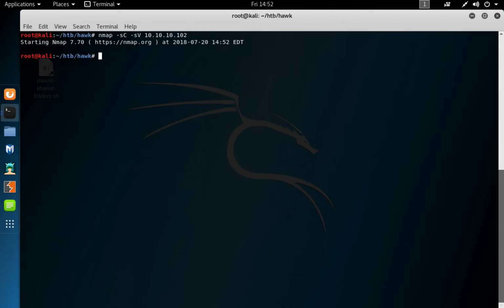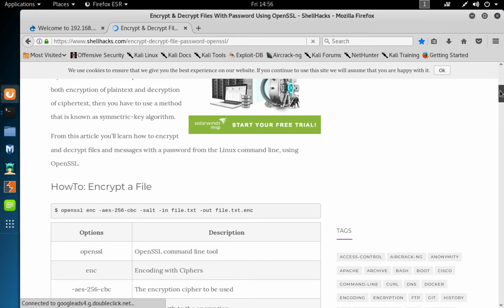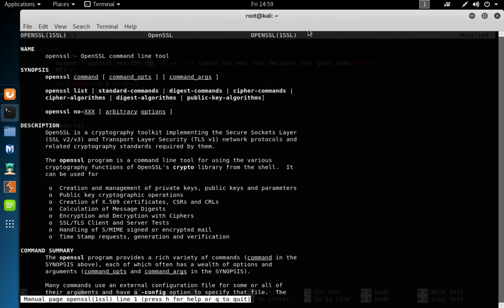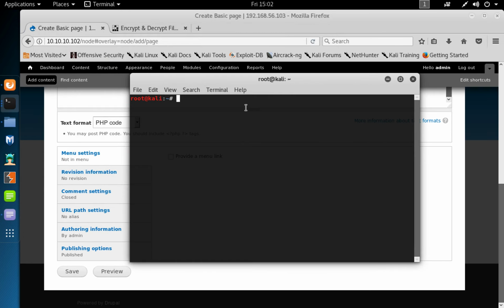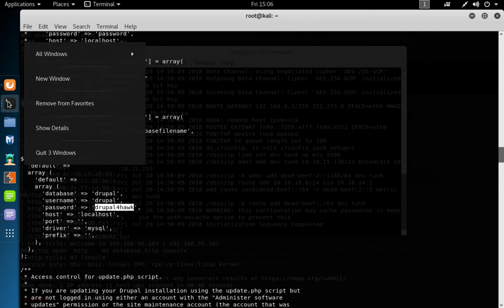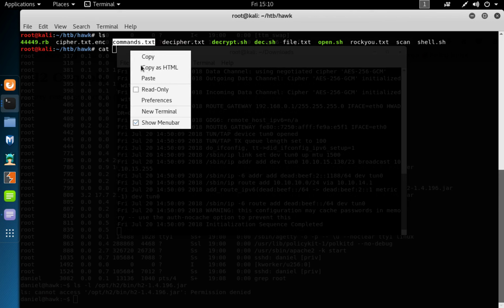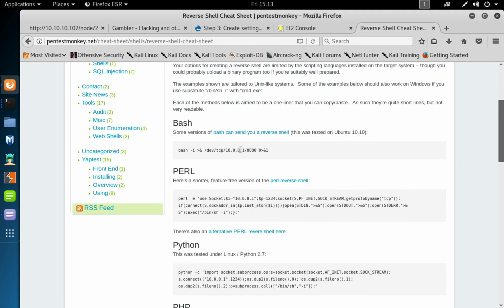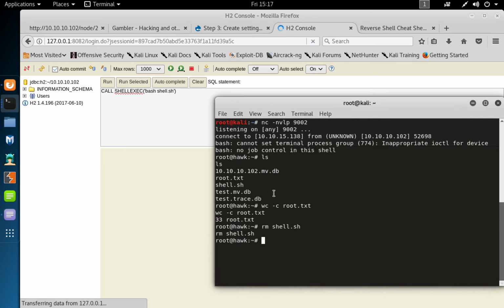Hawk -HackTheBox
Initial Foothold: Exploiting Drupal CMS to get initial shell and elevating to low privilege user using SSH to login using credentials stored in Drupal configuration file.

Privilege Escalation: Exploiting H2 Console Java SQL Database service  running as root